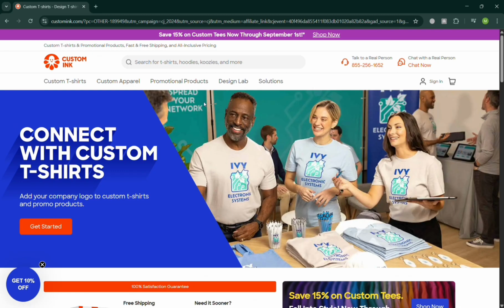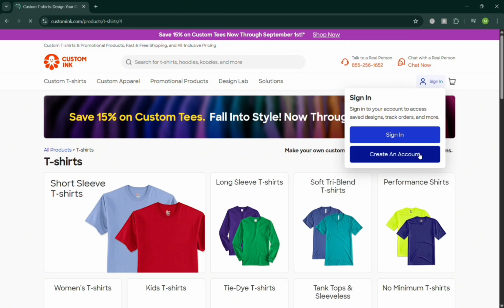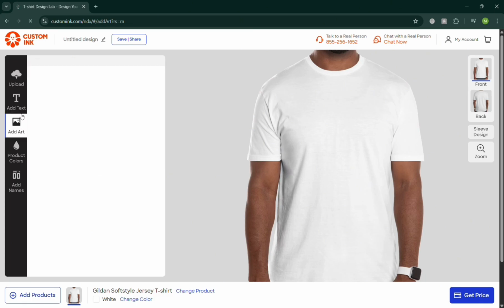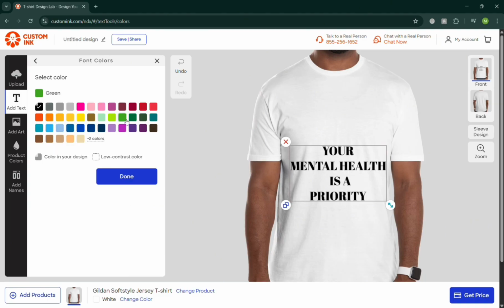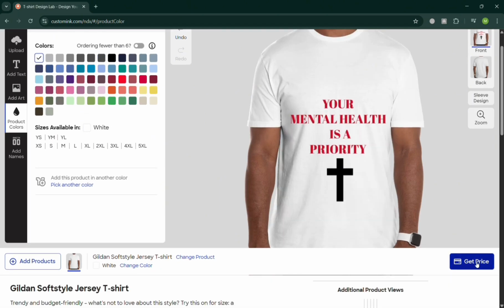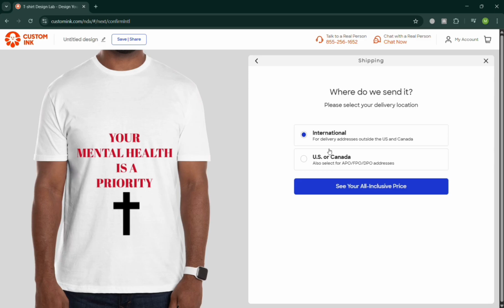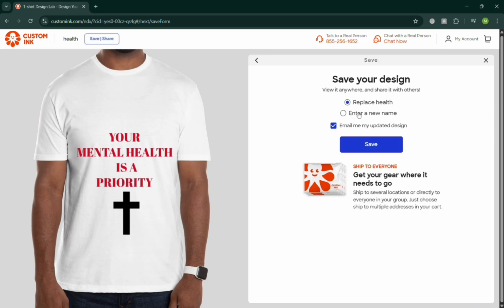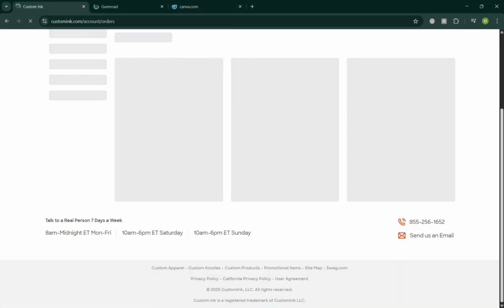How to Use Custom Ink (2026) | Custom Ink Shirt Review & Tutorial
In this tutorial we have shown Master Custom Ink design platform with our detailed 2026 tutorial covering custom apparel creation and ordering processes. Learn how to use design tools, upload artwork, and select from extensive product catalogs for shirts, hoodies, and accessories. This comprehensive review covers pricing structures, bulk ordering options, and quality considerations for custom printing services. Discover tips for optimizing designs, choosing appropriate materials, and managing group orders efficiently. Perfect for small business owners, event organizers, and teams creating branded merchandise and promotional items.